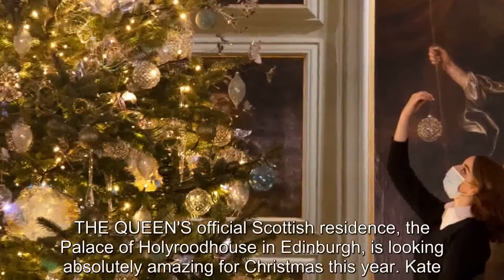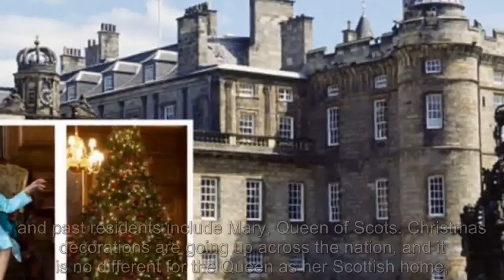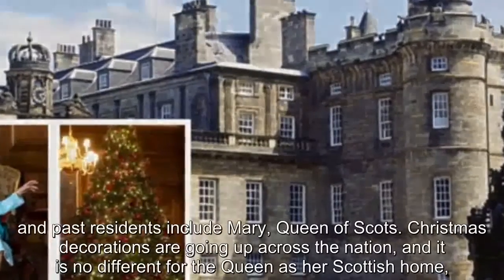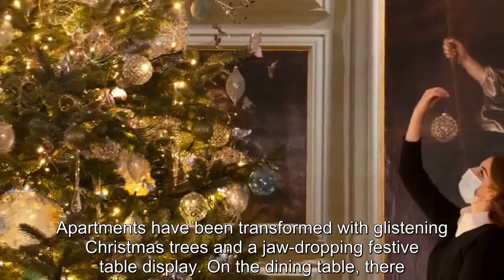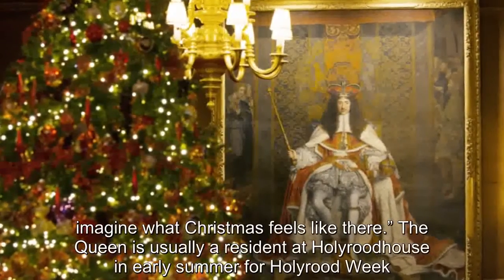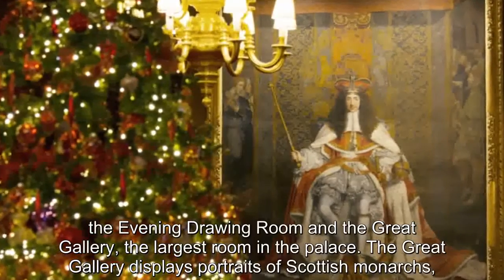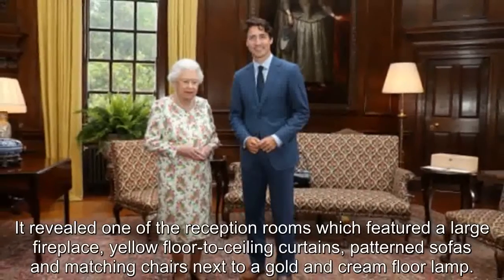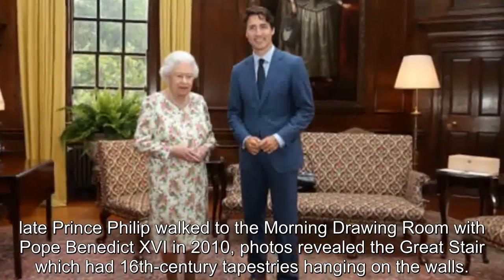'So beautiful': Inside Holyroodhouse the Queen's festive Scottish home at Christmas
THE QUEEN'S official Scottish residence, the Palace of Holyroodhouse in Edinburgh, is looking absolutely amazing for Christmas this year. Kate Middleton and William arrive at Palace of Holyroodhouse R